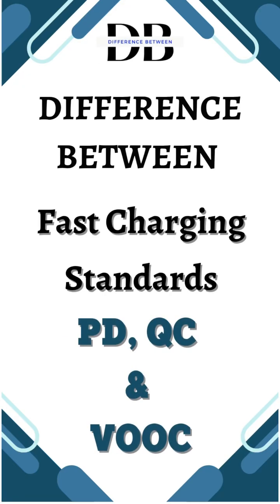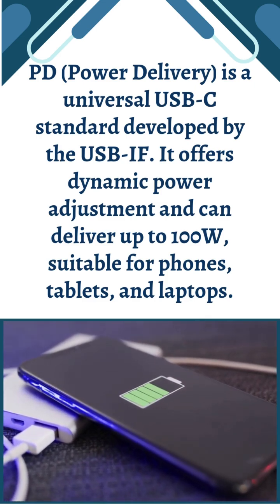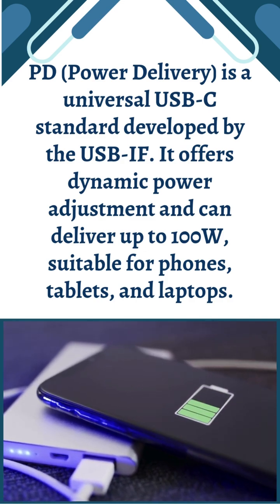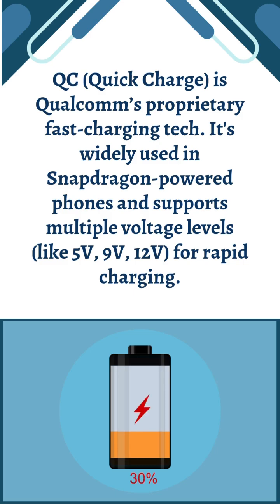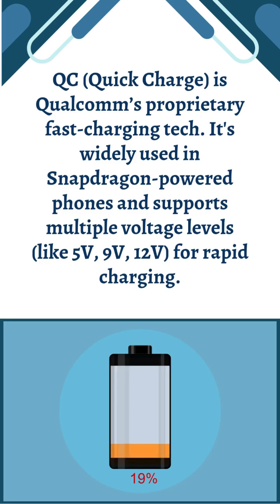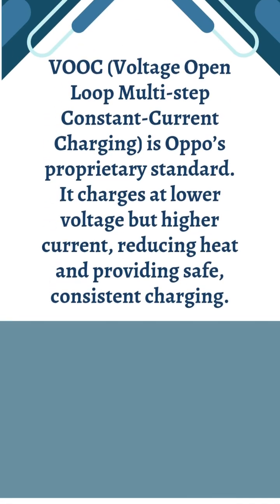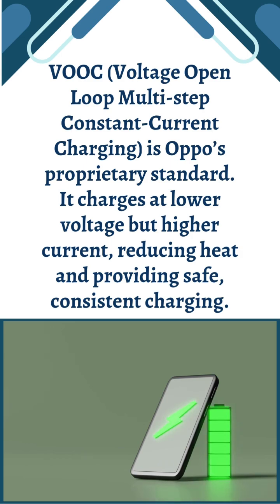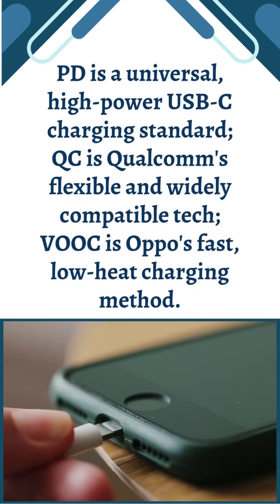Fast Charging Showdown: PD vs QC vs VOOC 2 – What’s the Difference?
Confused between PD, QC, and VOOC 2 fast charging?
In this 60-second short, we break down the key differences between Power Delivery (PD), Quick Charge (QC), and VOOC 2. Learn which one is faster, more efficient, and compatible with your device. Perfect for tech lovers and smartphone users!